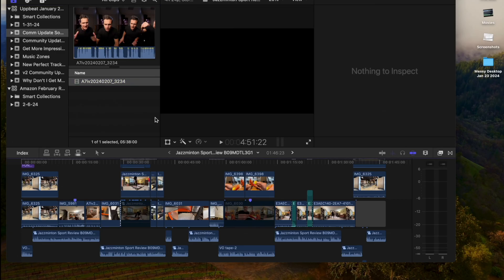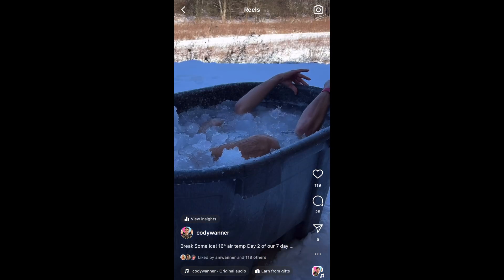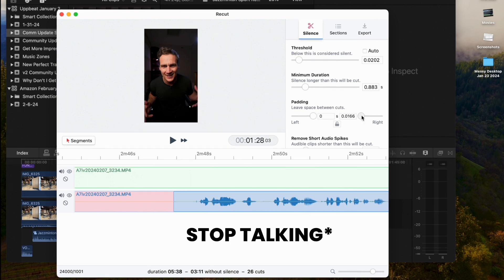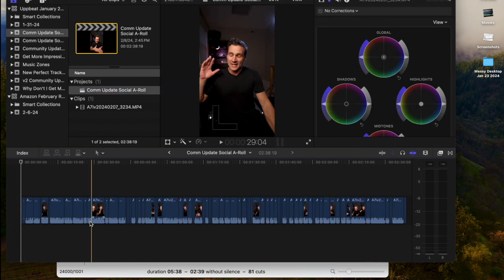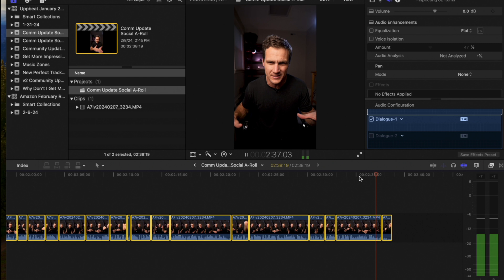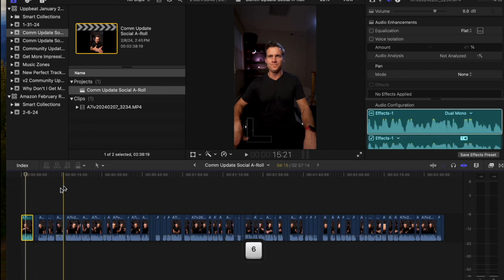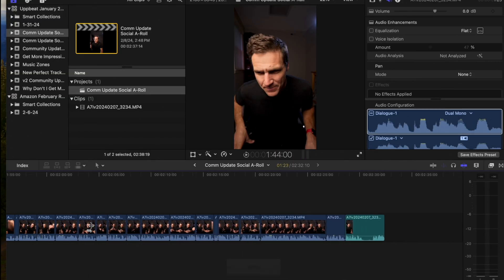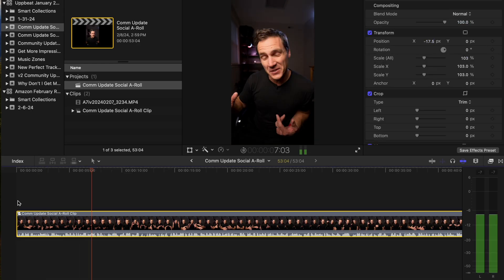Quit Wasting Time Editing Video: You Need This Method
In this video, I introduce a game-changing method for video editors, especially freelancers and YouTube creators, to drastically reduce editing time. I focus on using a program called Recut combined with Final Cut Pro to streamline the editing process for interview and talking head videos.

Learn how to use Recut to automatically cut out silences and keep only the impactful parts of your footage. We'll show you how to adjust the threshold for detecting silence, how to fine-tune the padding around cuts for a snappier edit, and how to manually ensure that only the desired sections are removed.

A crucial editing strategy that starts from the end of your footage to ensure you always use the best takes. This approach simplifies the editing process, allowing you to efficiently find and keep the best portions of your content.

Whether you're using Final Cut Pro, DaVinci Resolve, or any other editing software, this method will save you hours of editing time. Practical tips on how to apply these techniques to your workflow, making your editing process faster and more efficient.

This video is designed to help you make better content faster, so dive in and start enhancing your editing skills today.

Motion is the *underrated* tool I use to get stuff DONE (Free Trail Affiliate Link) it integrates with your calendar and creates time and space for you to work, as well as adjusts tasks to keep you on track -- it's what time management SHOULD be for someone like me!